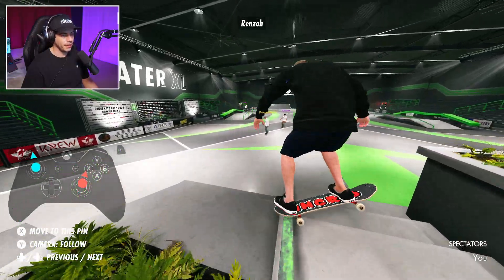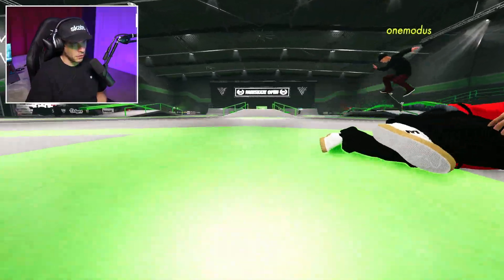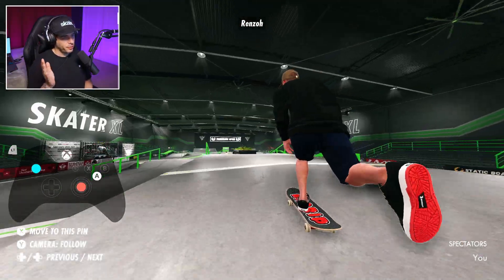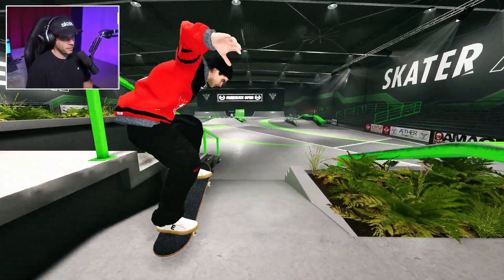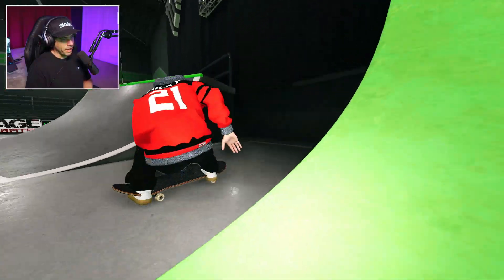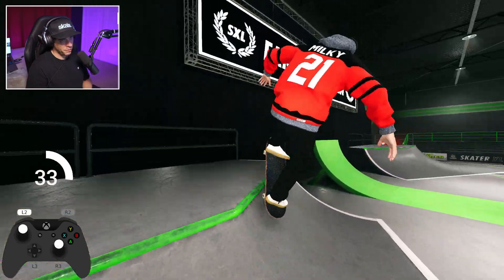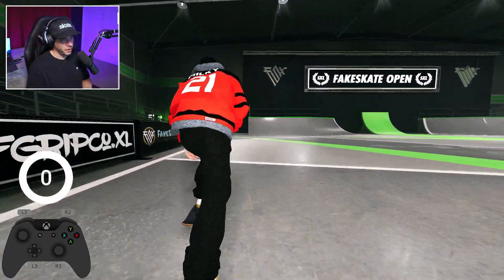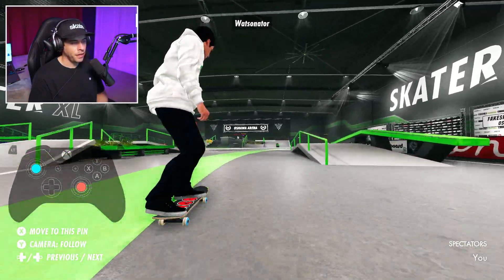New OFFICIAL Map + Spectate Mode Update!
Today we test out the new 'Spectate Mode' in Skater XL at the Oshawa Arena map by Brookzee99 (PC Alpha Multiplayer).